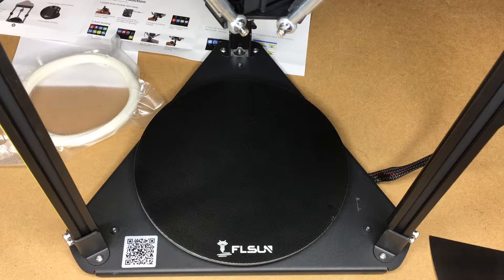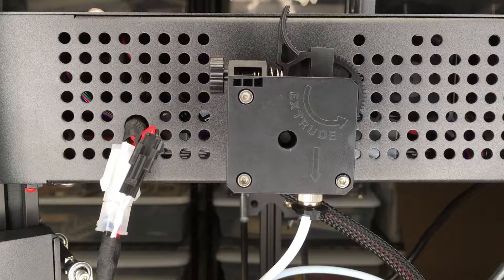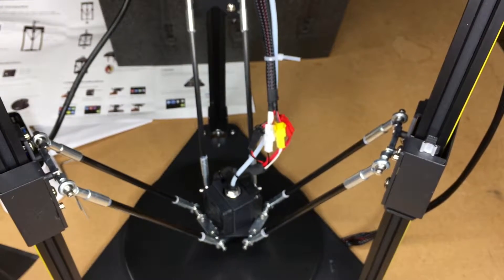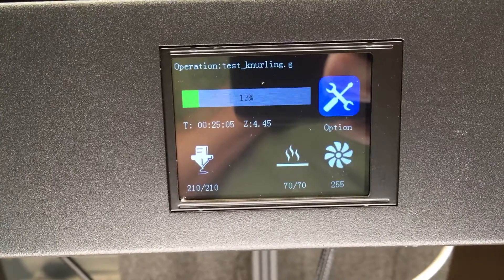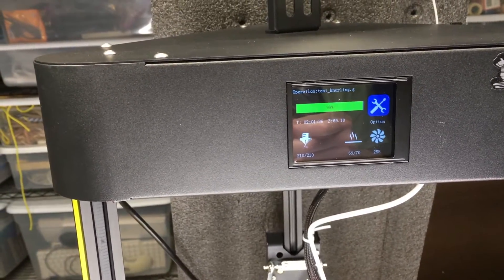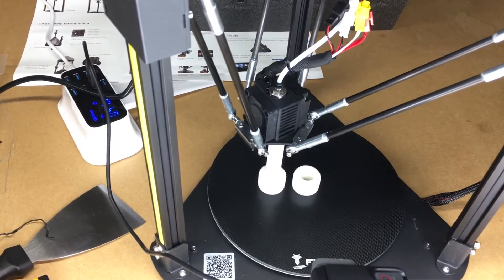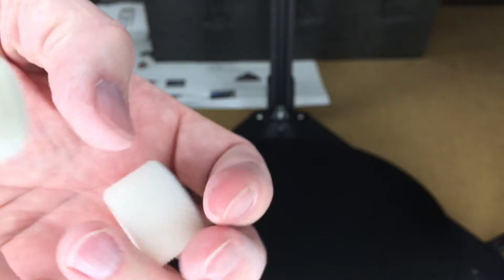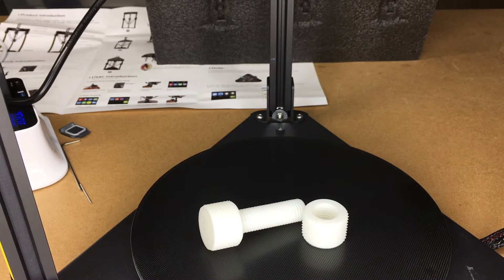FLSUN Q5: First Print Nut and Bolt (Ep. 3)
Follow along with me as I learn the ins and outs of 3D printing. In this video, I print the nut and bolt model that was included on the microSD card that came with the printer.

00:00 Intro
00:24 Clean Build Plate
00:52 Insert microSD Card
00:57 Turn on and Pre-heat
01:37 Load Filament
03:26 Load Print (gcode) File
03:32 Start Print
04:14 Printing 1st Layers
05:14 Clips of Printing
05:53 Control Panel While Printing
06:37 Timelapse of Print
07:36 More Clips of Printing
08:12 Completion of Print
10:23 Post Cooldown
10:55 First Attempt at Removal
11:15 Attempt to Use Putty Knife
11:39 Attempt to Use Dental Floss
12:04 Successful Attempt to use Rubbing Alcohol
12:57 Examine Print
14:19 Outro